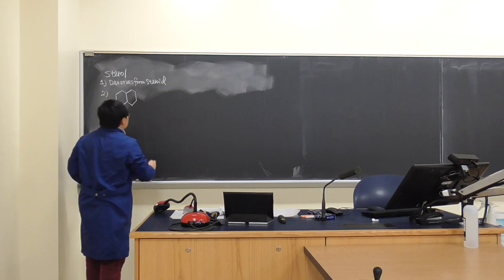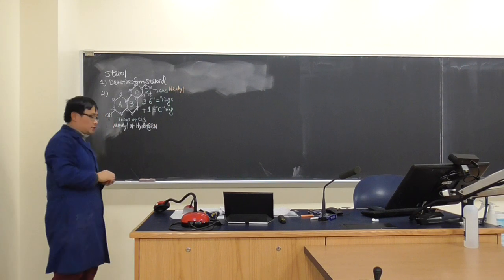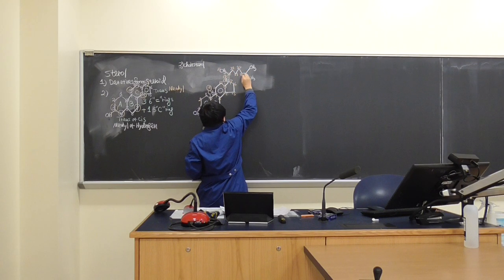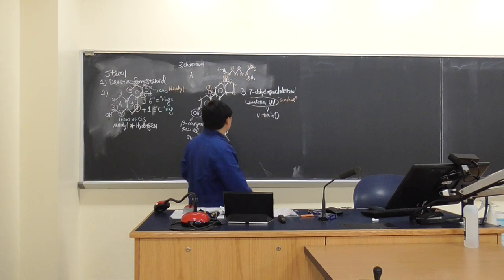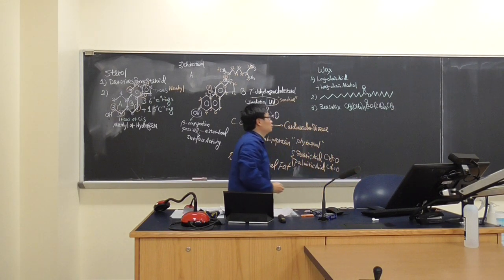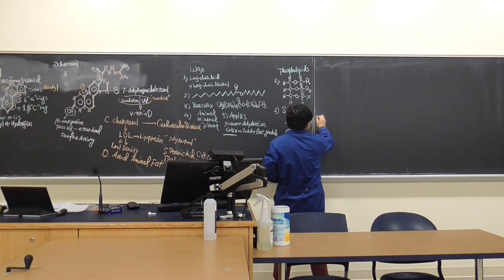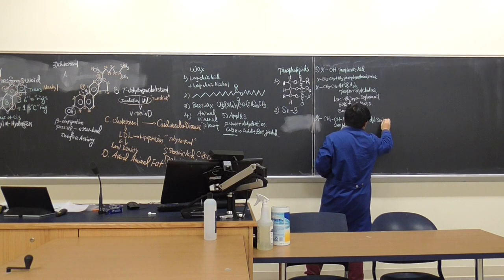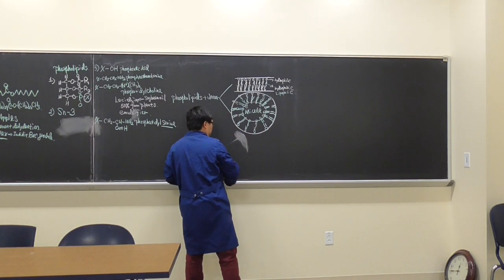Food Chemistry lecture 10 lipids introduction-3